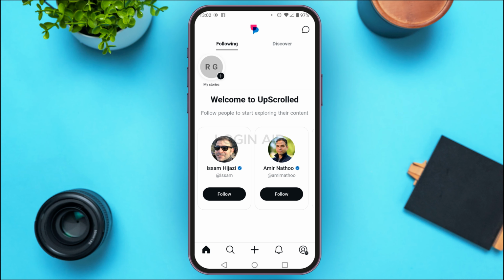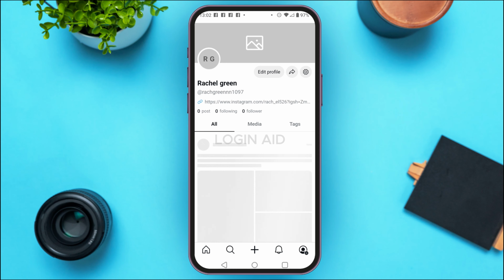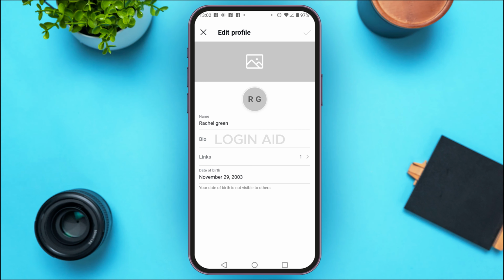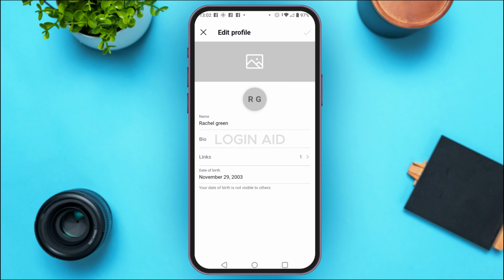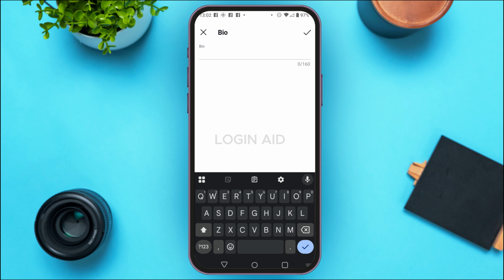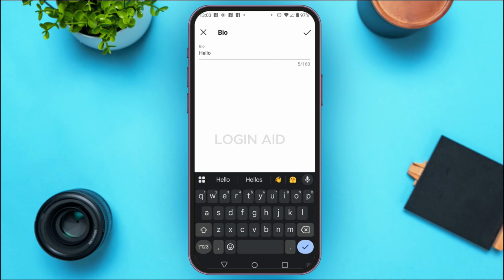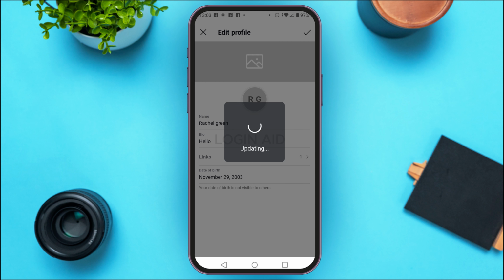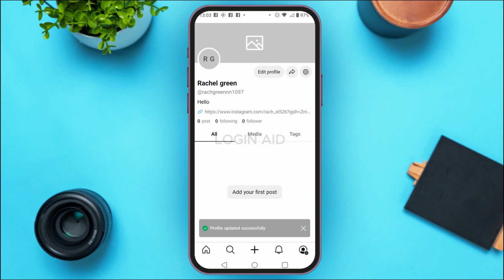How To Add Or Change Bio In UpScrolled App | Edit Profile Bio On UpScrolled 2026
Want to add or update your bio in the UpScrolled app? This tutorial explains how to edit your profile bio on Android and iPhone, including bio character limits, saving changes, and fixing issues if your bio doesn’t update.